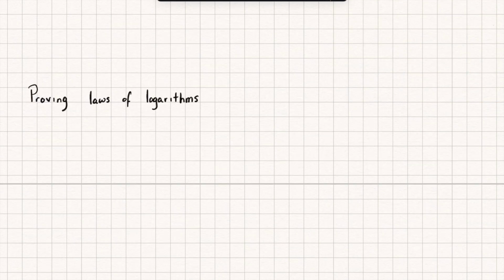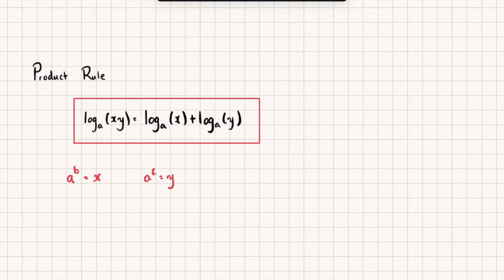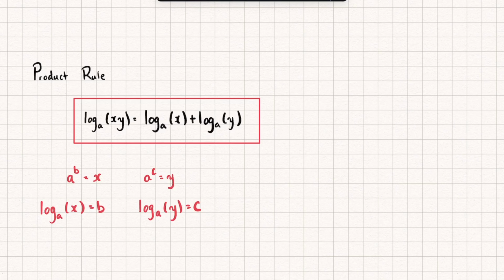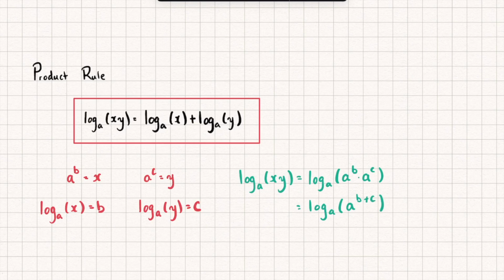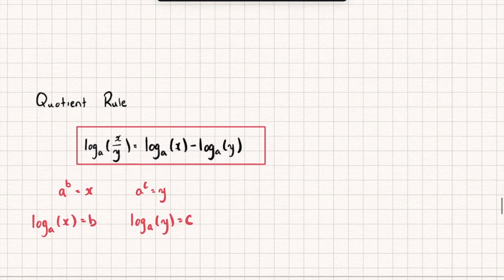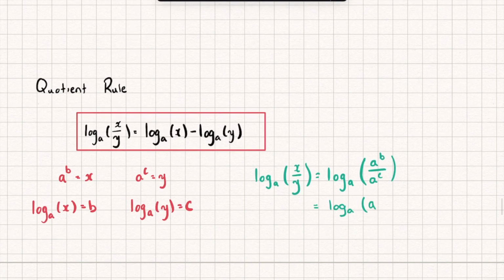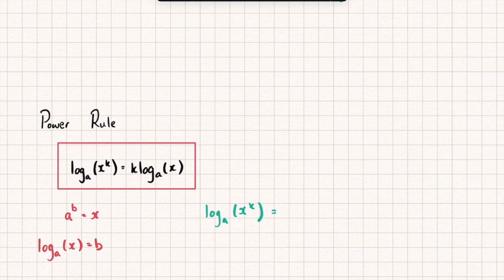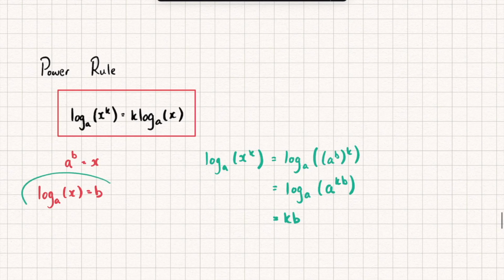Proof of Laws of Logarithms (Exponentials & Logarithms 4) | A-Level Maths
In this video we'll look at were the laws of logarithms come from.

Timestamps:

Intro 0:00
Product Rule 0:17
Quotient Rule 2:36
Power Rule 3:51